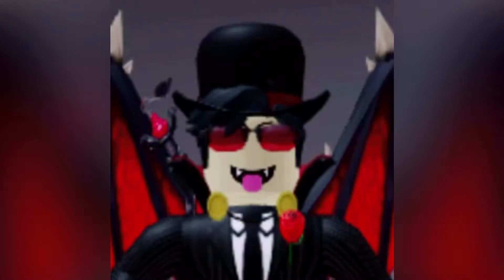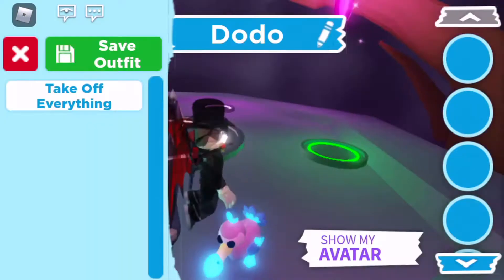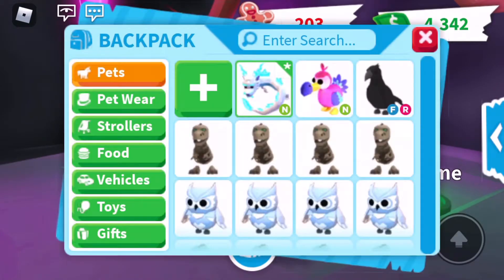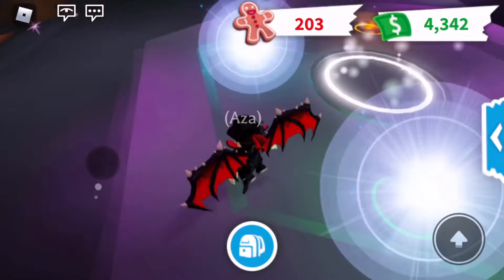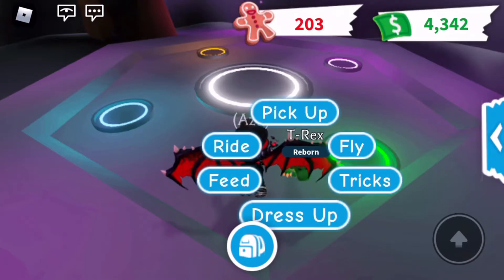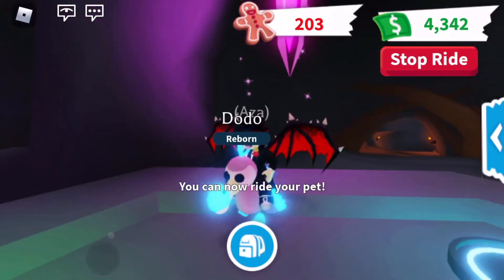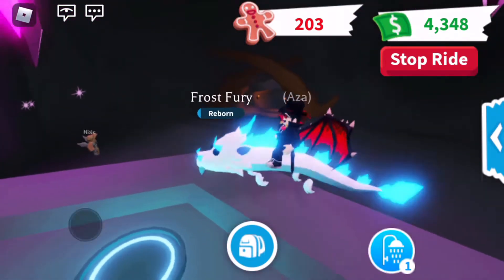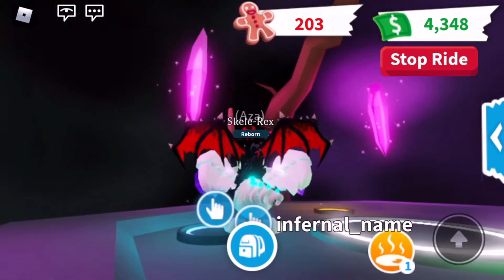Making 5 NEON LEGENDARIES - Adopt Me Roblox